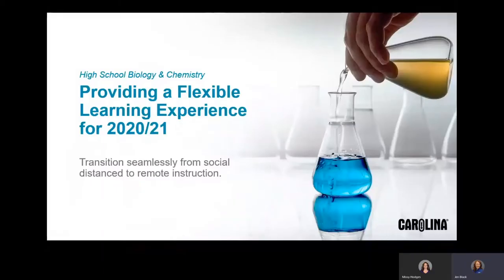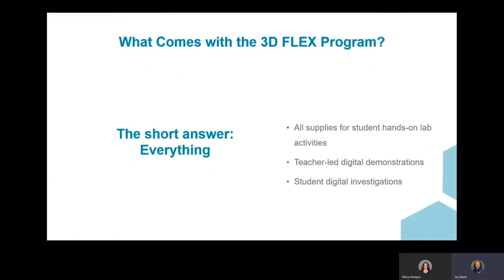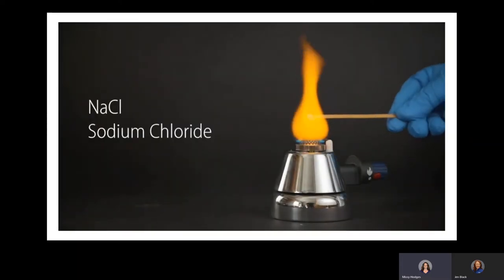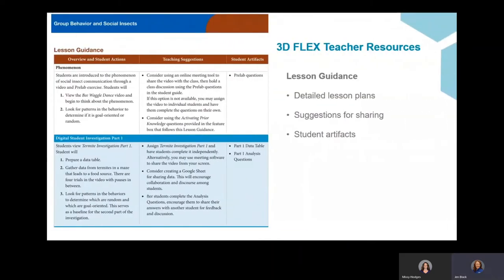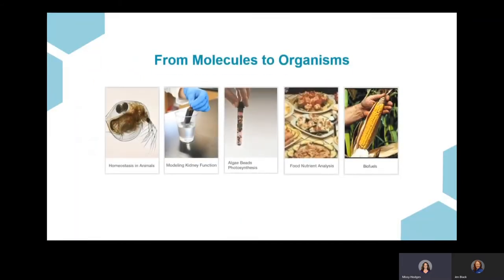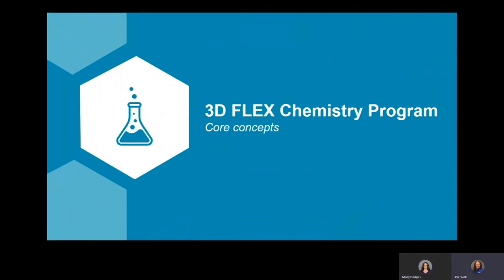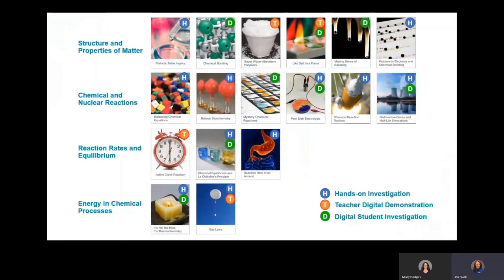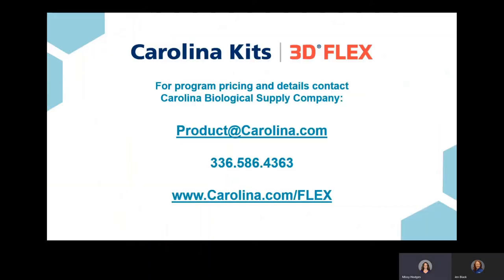Carolina Kits 3D®Flex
A solution for high school remote, socially distanced, or hybrid science labs.